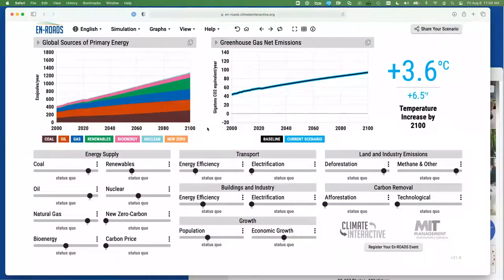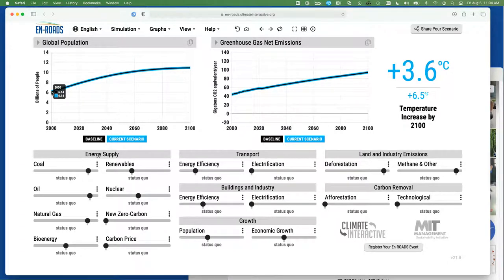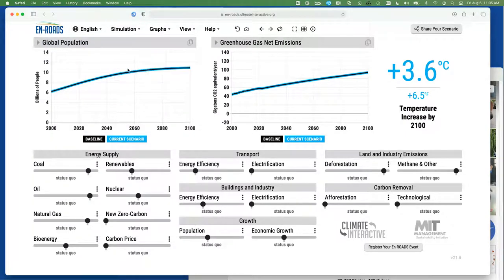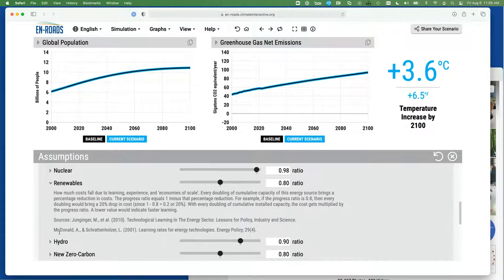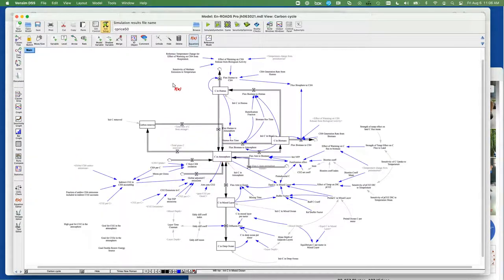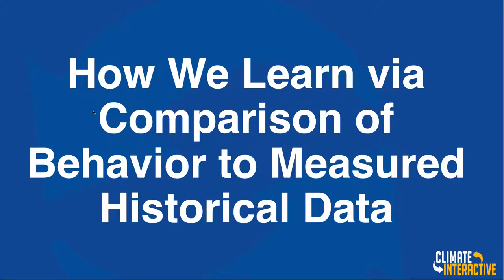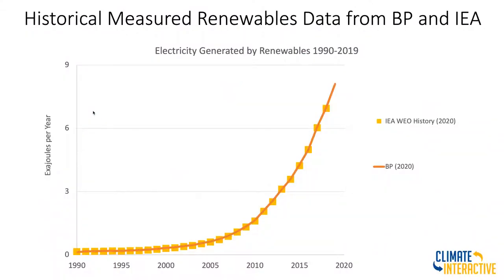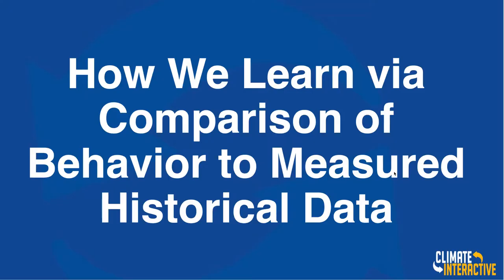How We Use Data & Research – Mastering En-ROADS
This video is part of Module 8 (OPTIONAL): “Model Structure & Testing”, in the Mastering En-ROADS Training Series. This section walks through the model comparisons and the extensive testing that the Climate Interactive team has conducted in order to build confidence in the En-ROADS simulator.